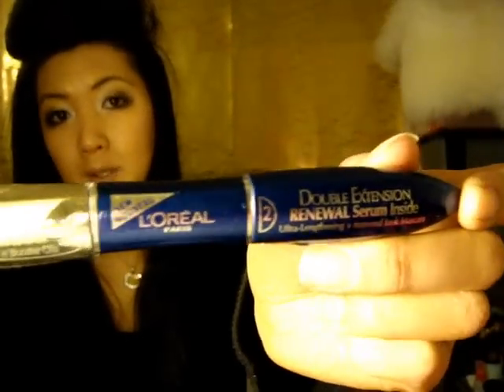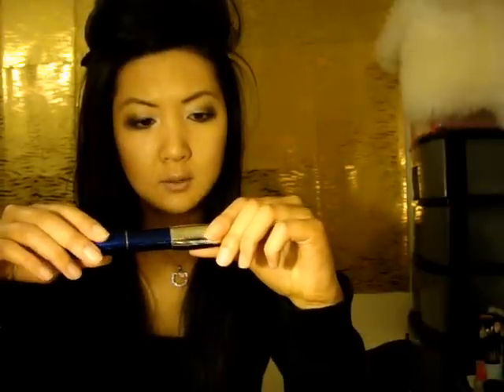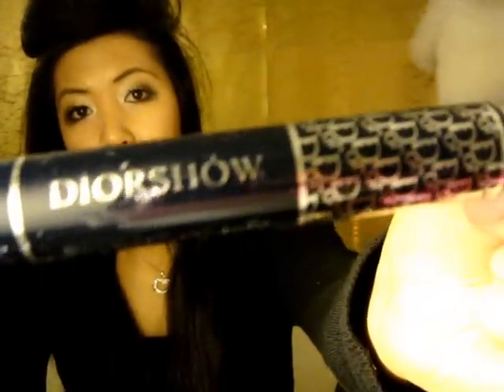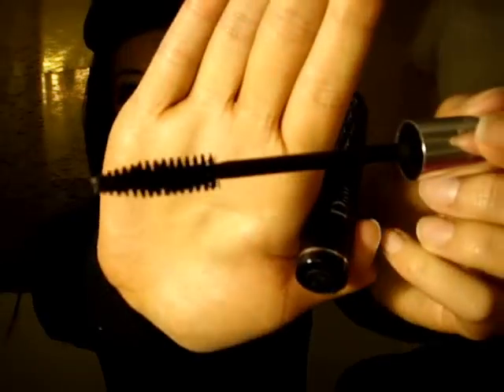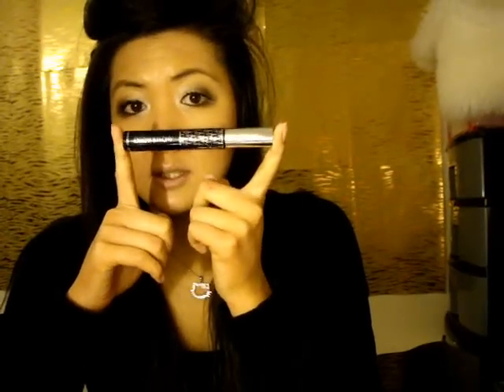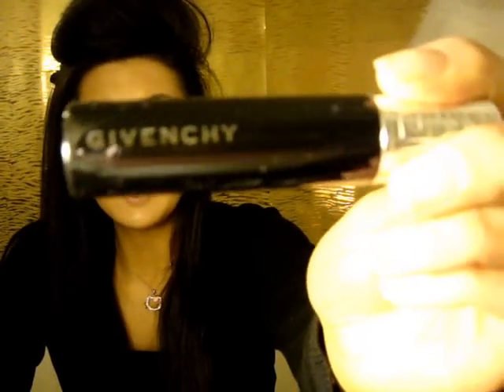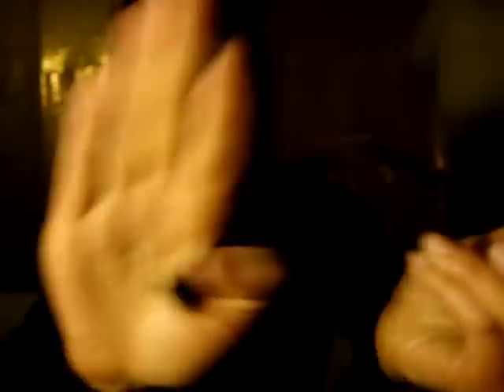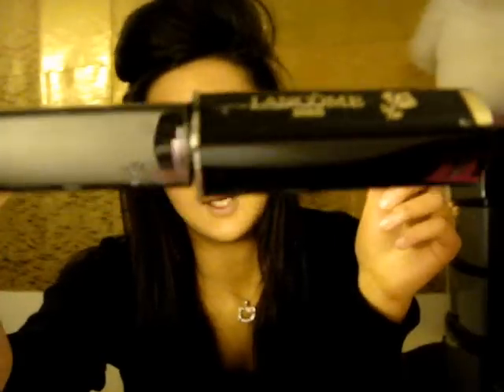Review: My Favourite Mascara's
*DISCLAMIER* All items used in this vid are purchased with my own money, I do not work for any of these companys and do not get paid for making this vid either.